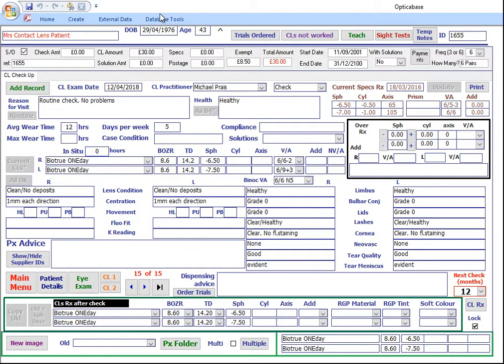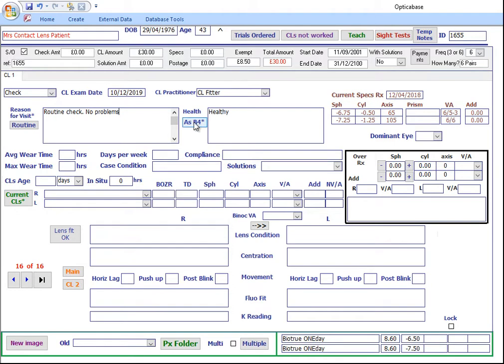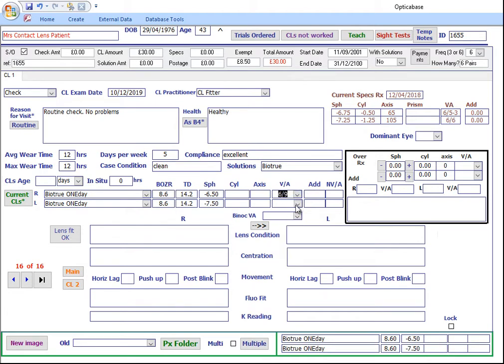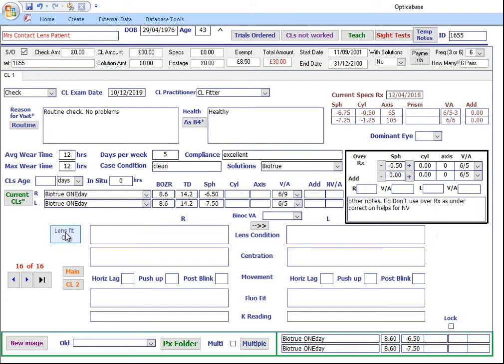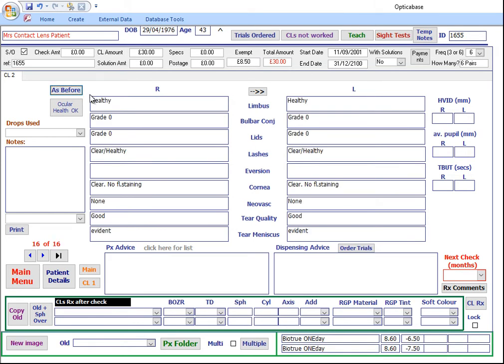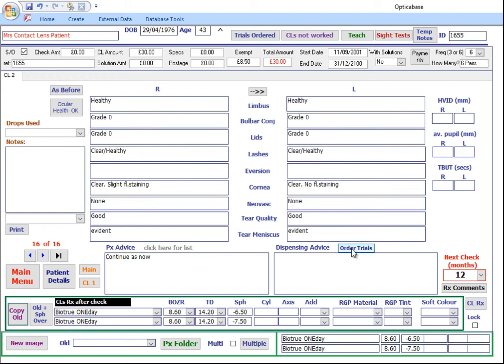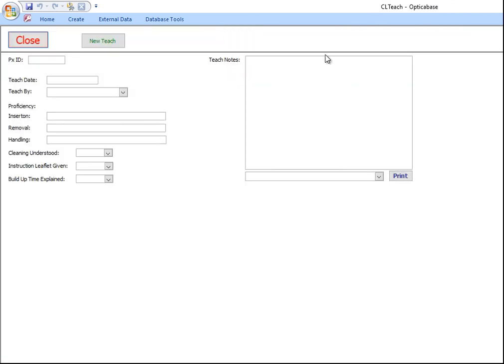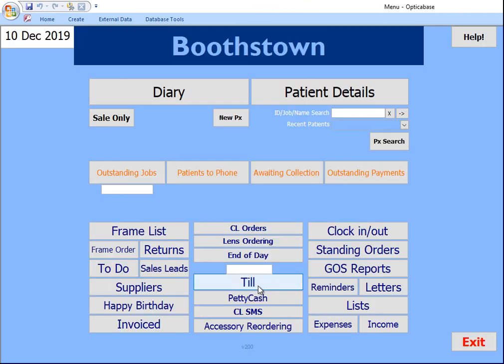Opticabase Opticians Software - Contact Lens Screen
Using Opticabase Clinical Contact Lens Screen.
Used for both CL aftercare and Fits